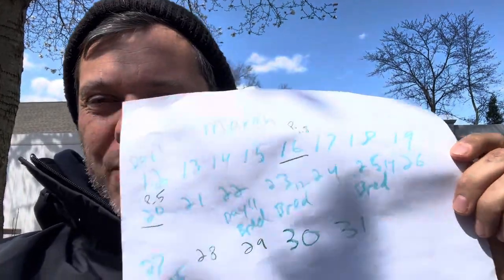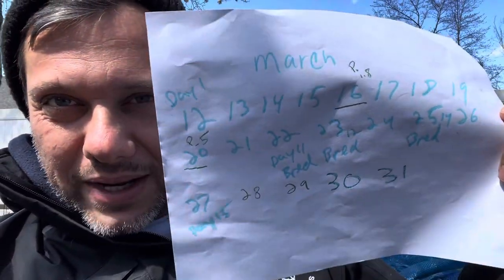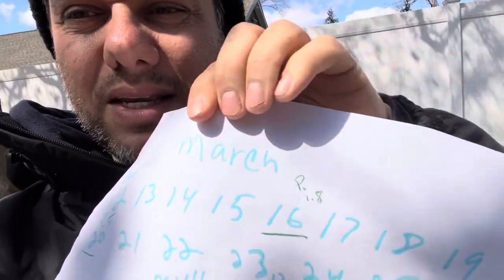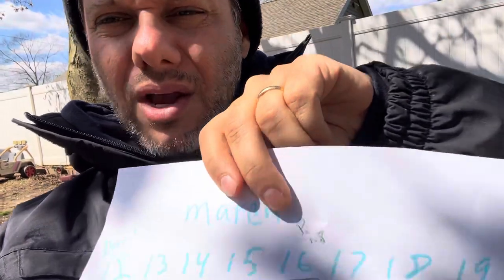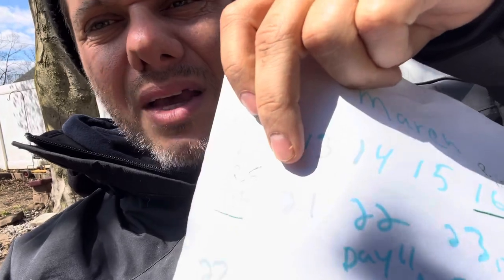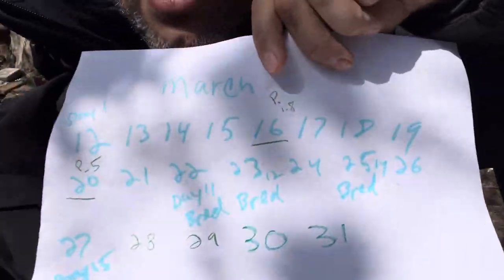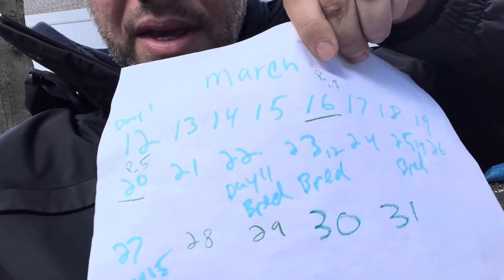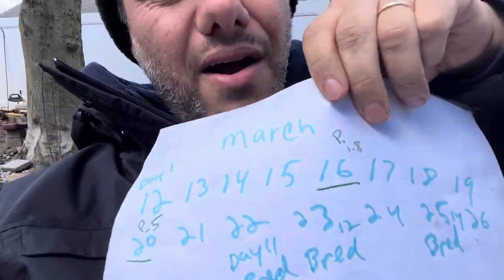Update on Dutchess The Great Dane Breeding! When To Get A Dog Pregnancy Test?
A faith based breeder. Puppies Coming Summer 2024! AKC European Champions
NJ 🇺🇸 Will Ship.